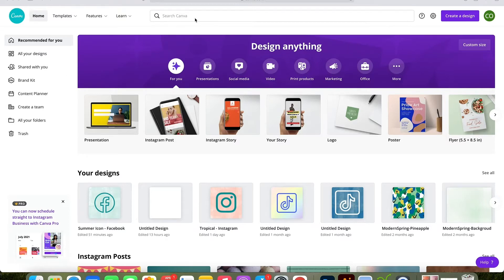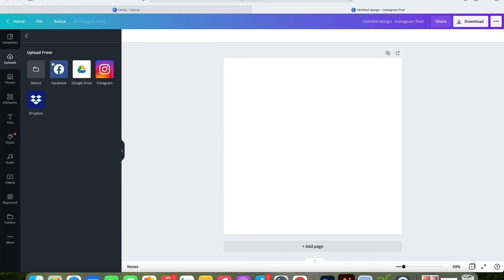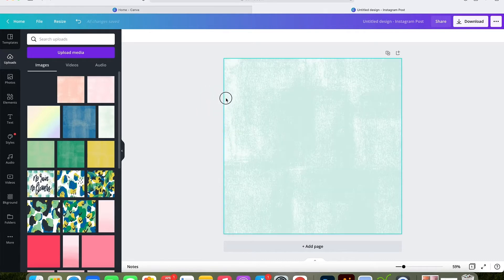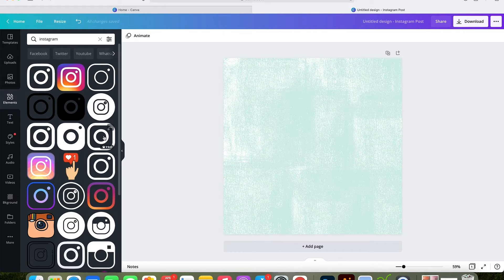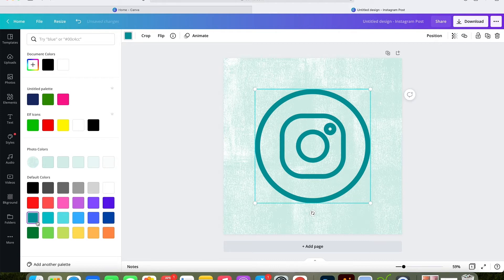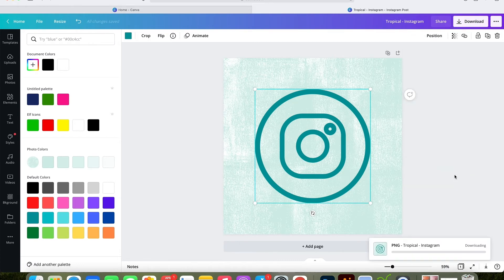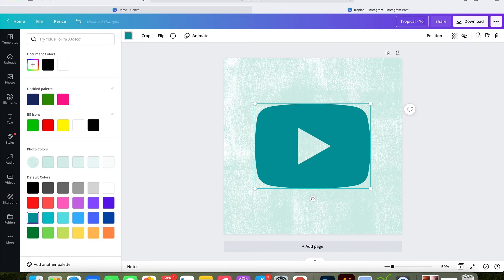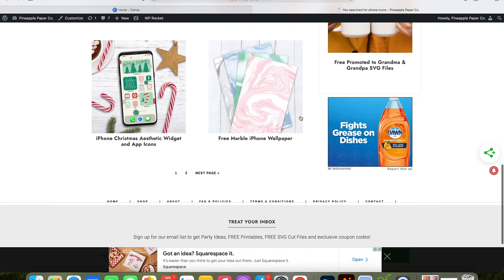DIY Aesthetic App Icons for your iPhone in Canva!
Learn how to make your own CUSTOM iPhone app and widget icons with Canva! I use Procreate to create custom app icon backgrounds, and then I head over to Canva to add app logos. It's REALLY easy, and I will show you exactly how I do it!
Use blank icons (you can download for FREE on my website at the link below) or create your own in photoshop, procreate, or another design program, then head to Canva.com to create CUSTOM aesthetic app logo icons to upload to your phone. You can easily personalize your iOS 14 home screen!